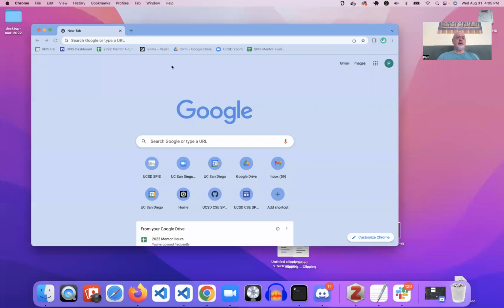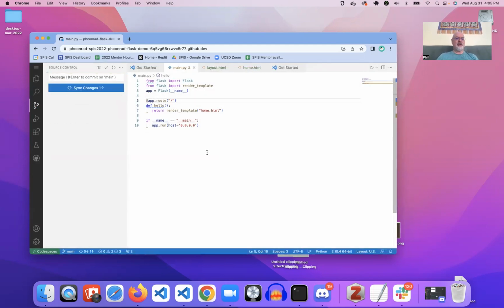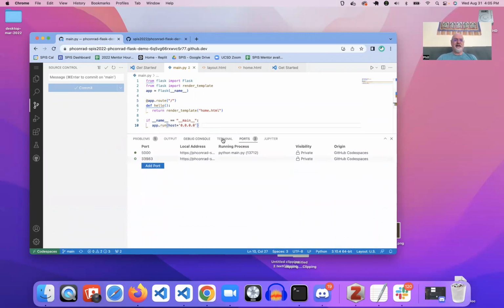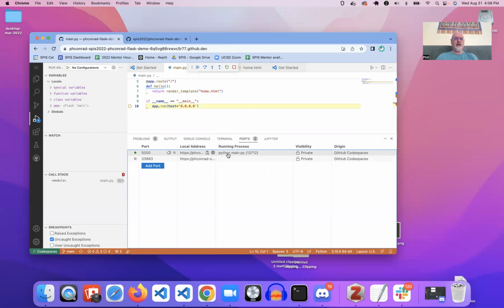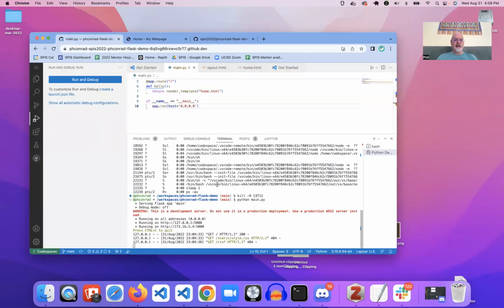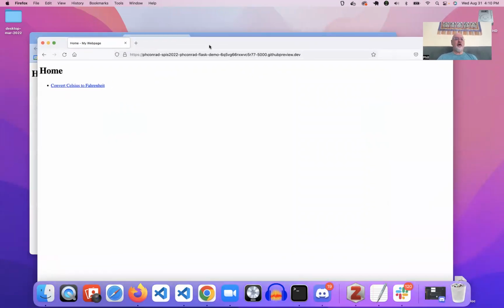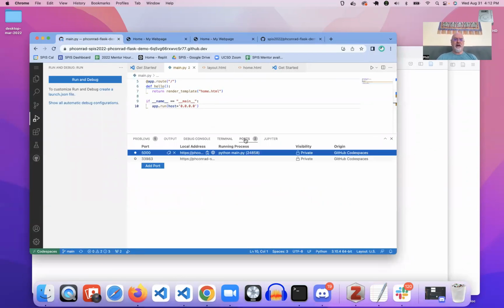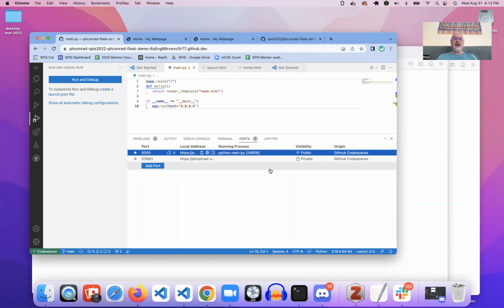Flask on GitHub Codespaces, Part 2: Port forwarding and "port is already in use" errors.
This is a follow on to the Part 1 video
where we showed how to set up a Flask app on GitHub Codespaces.

In this part, we show how to work with port forwarding, and what to do if it says that "Port 5000 is already in use".